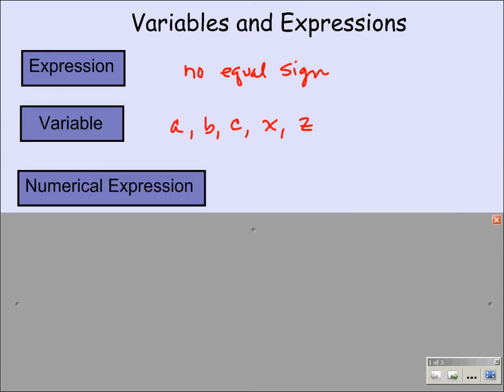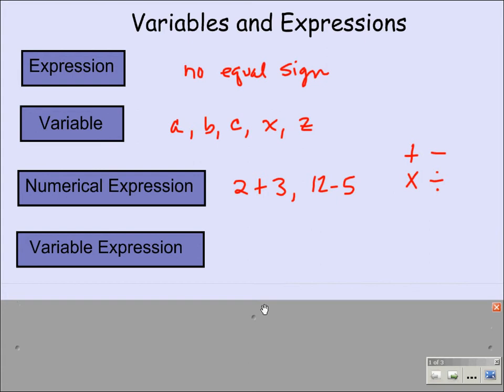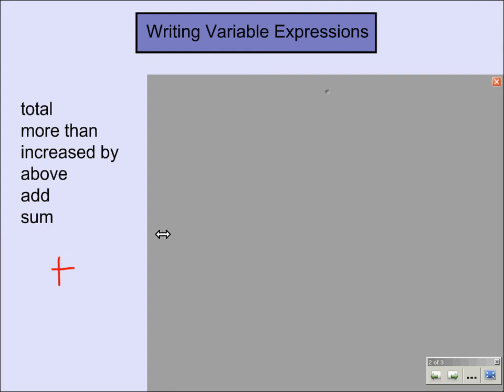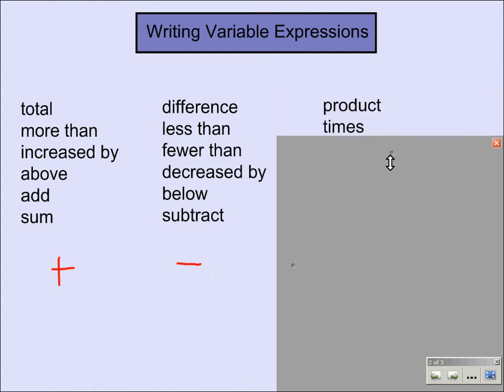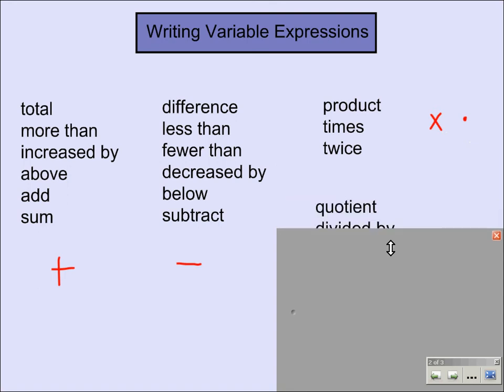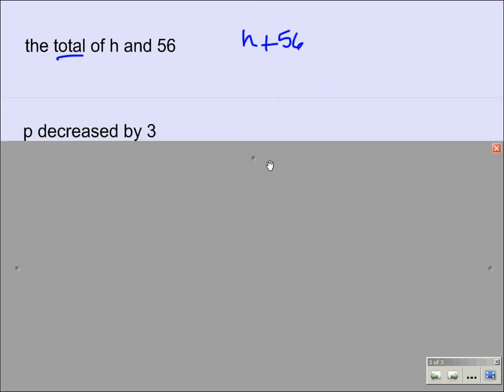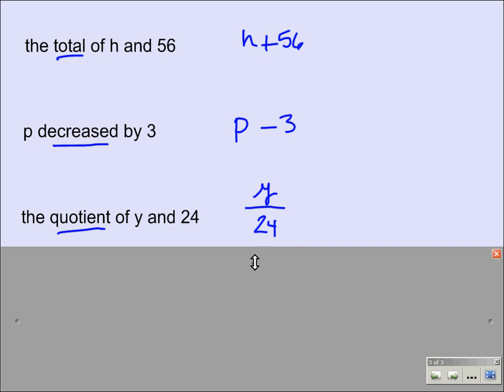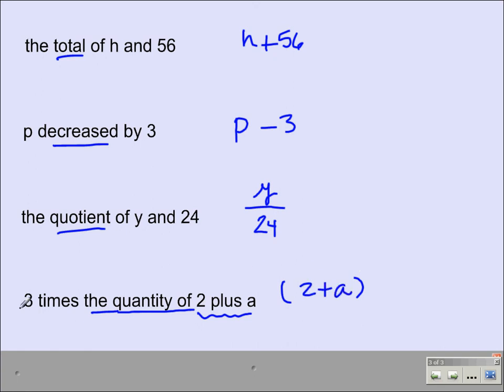Variables and Expressions